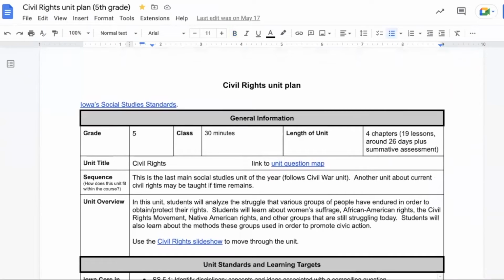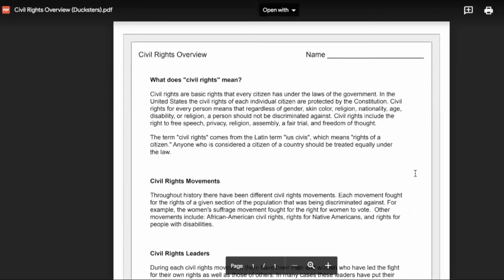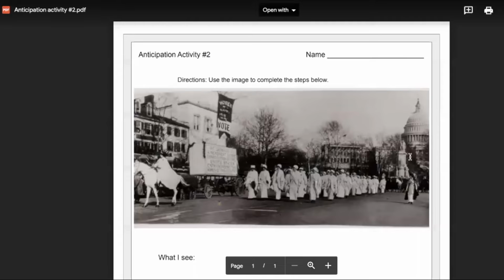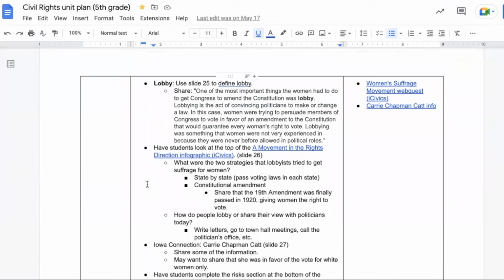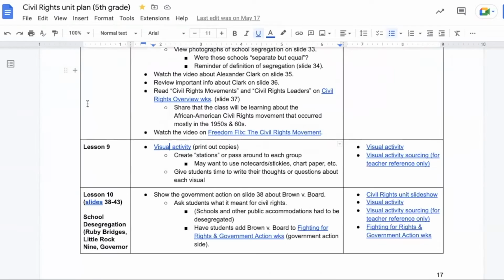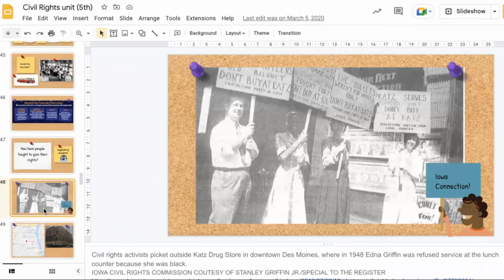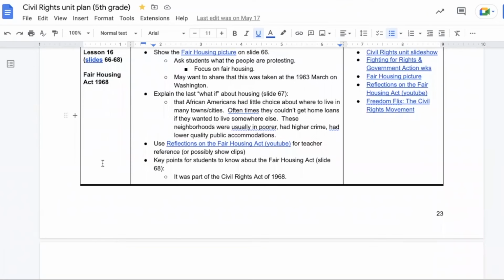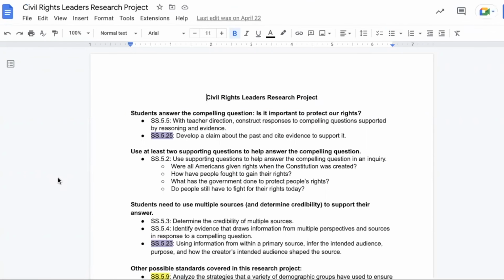DC-G SS: Civil Rights (5th)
Watch this video for an overview of the Civil Rights unit for fifth grade.